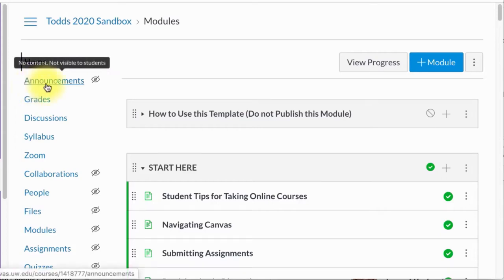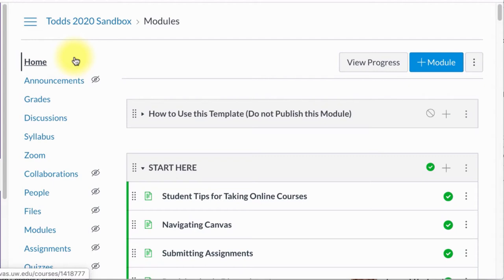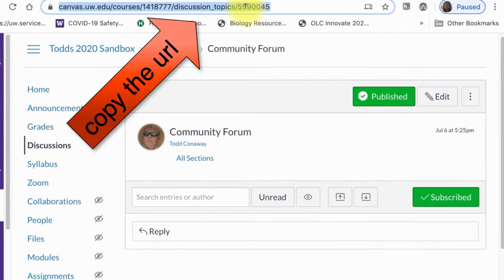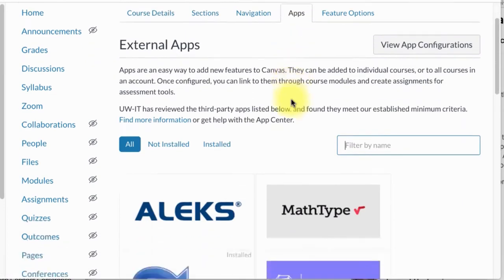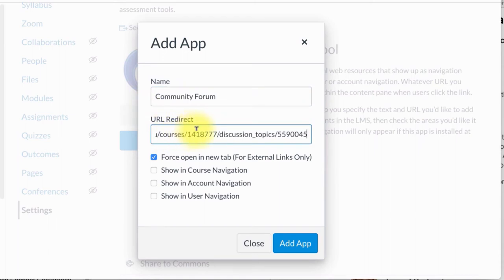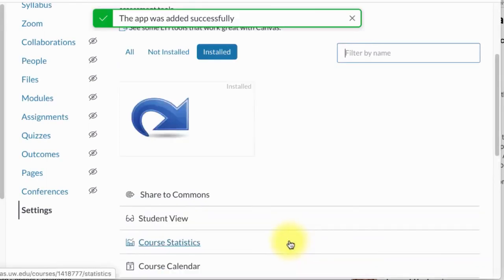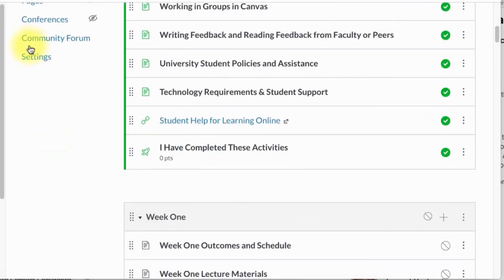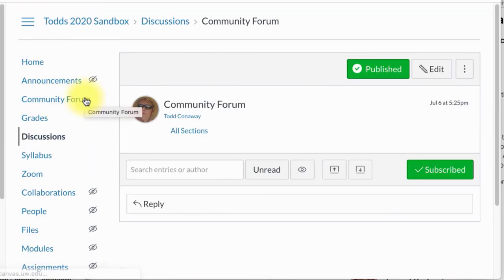Creating a Community Forum in Canvas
Use the Redirect tool to add a community form to your Canvas course.